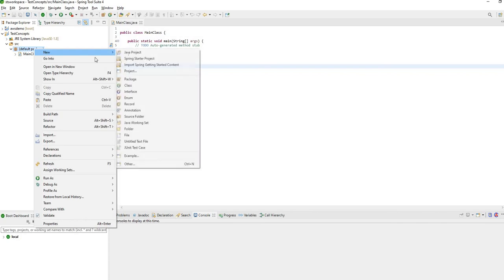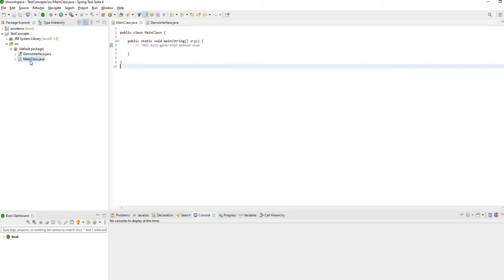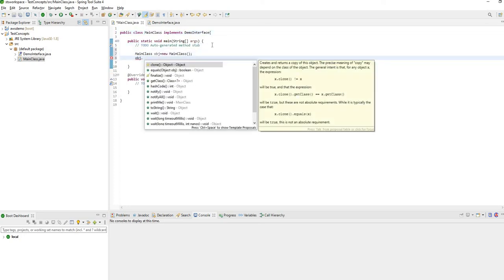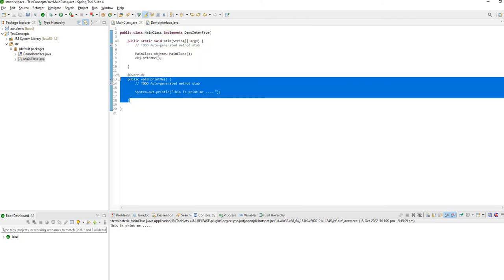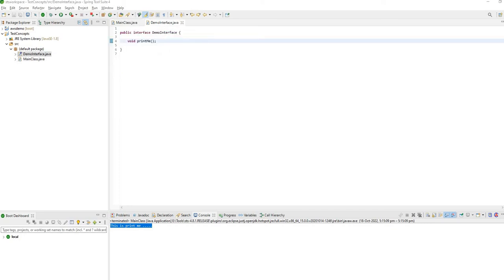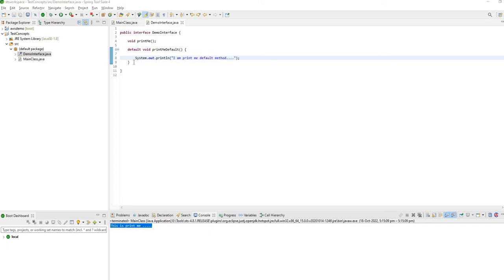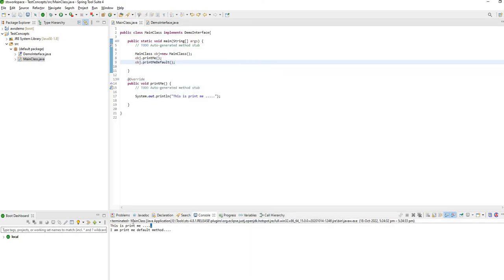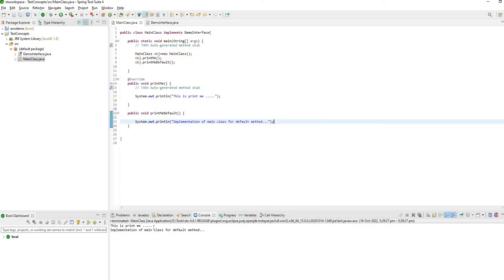Abstract vs default method in java 8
Default methods enable you to add new functionality to existing interfaces.
Understand Abstract vs default method.
Default method in java 8.
Java 8 new feature default method